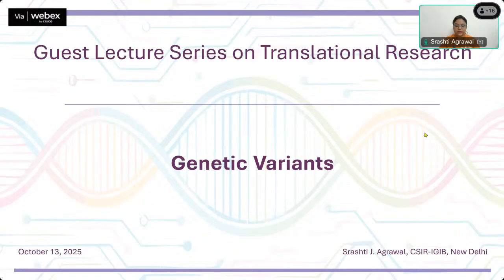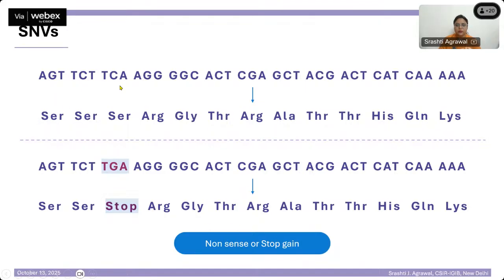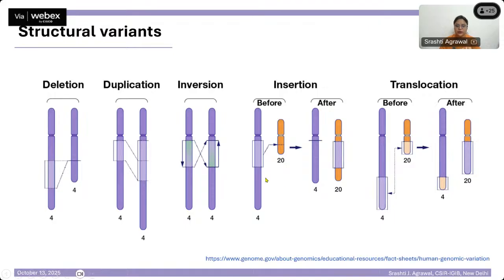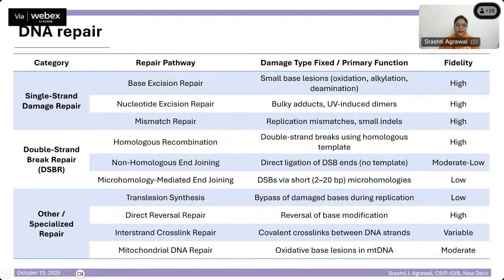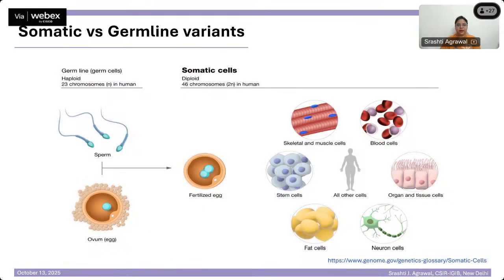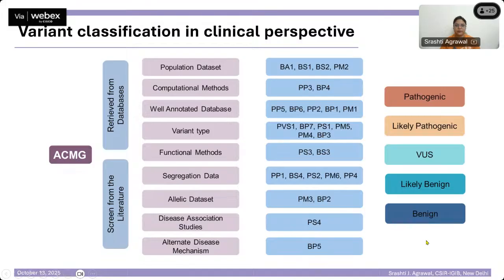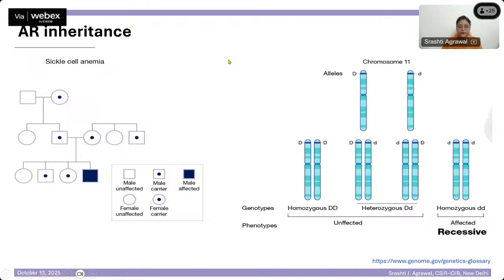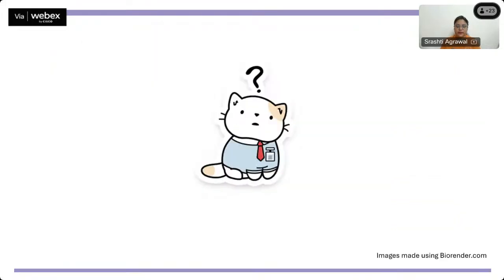GUEST LECTURE SERIES ON TRANSLATIONAL RESEARCH- Genomic Science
Speaker: *Srashti Jyoti Agrawal
PhD Scholar, AcSIR,
 CSIR-IGIB, Delhi
*Under the guidance of :
Dr. Bhavana Prasher**
Senior Principal Scientist,
CSIR-IGIB, New Delhi
By
All India Institute of Ayurveda, goa